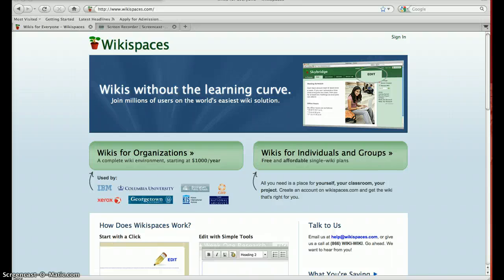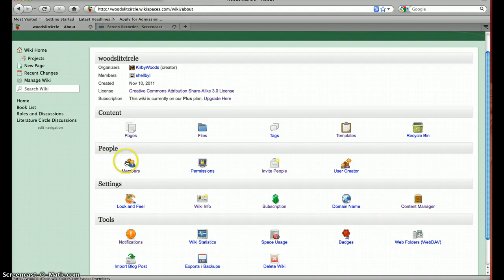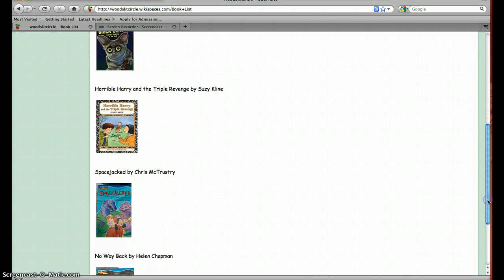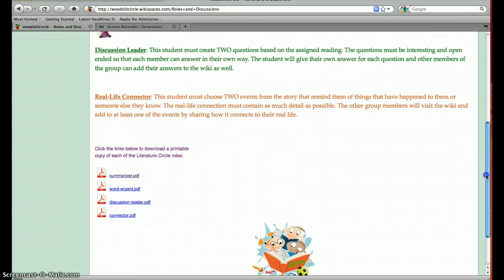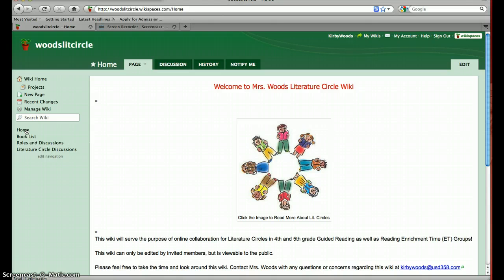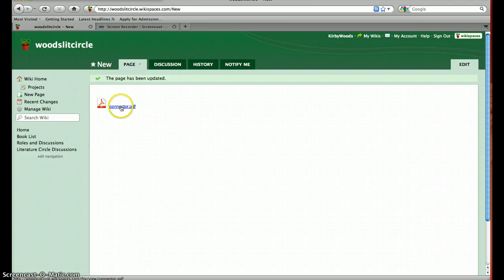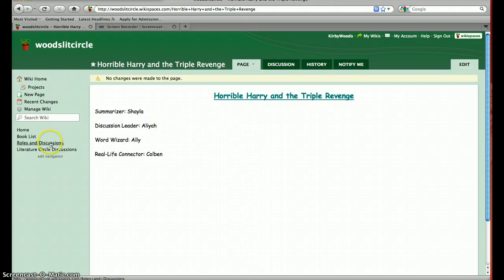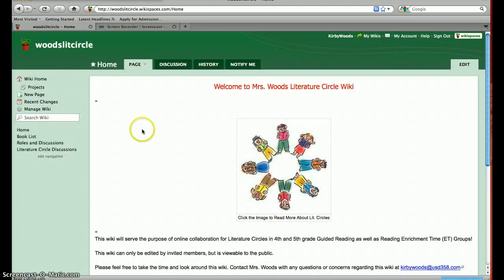Wiki Tutorial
How to begin your own wiki with a sample wiki created by me!